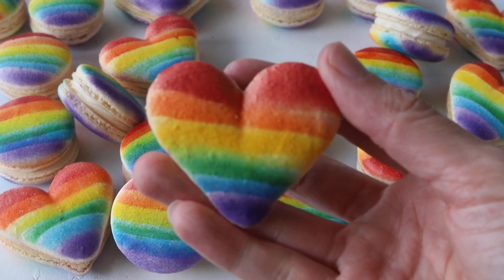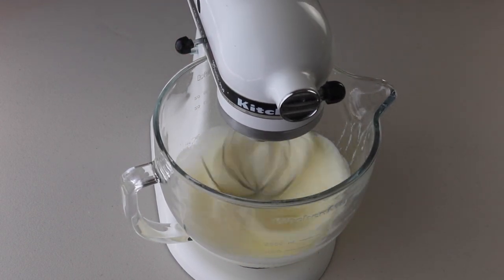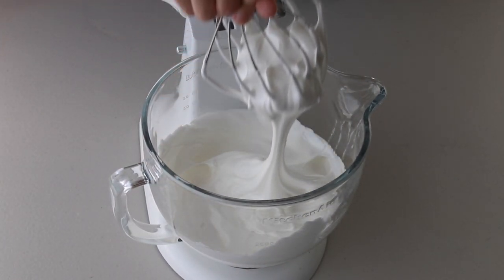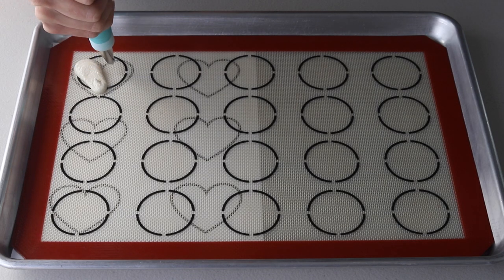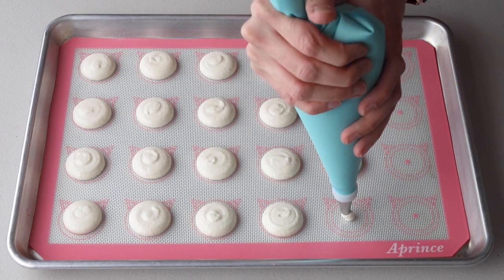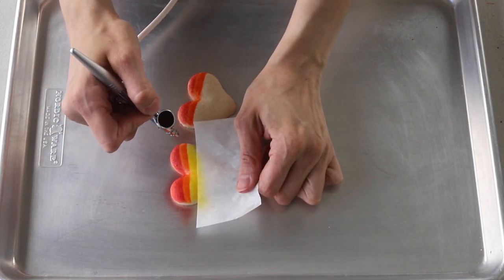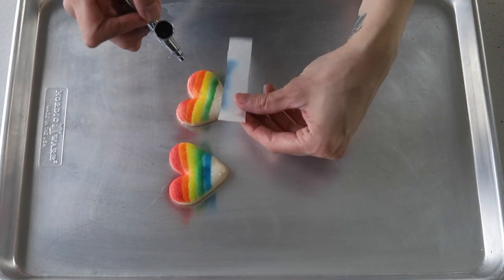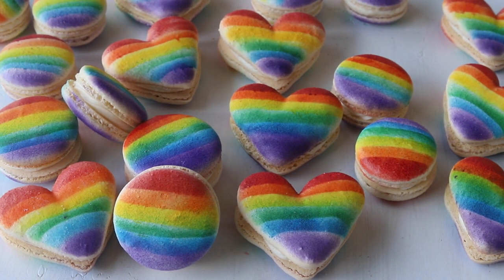Pride Macarons 🌈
Hello friends, today we are making Pride Macarons with a beautiful rainbow painted on the shells with the airbrush pen! I will show you this super cool technique. For the full recipe and template for the hearts

Macaron Shells
4 grams egg white powder optional, read notes
100 grams egg whites
100 grams granulated sugar
105 grams almond flour
105 grams powdered sugar

To decorate
Air brush pen
Air brush food coloring

Notes

Egg white powder: Egg White Powder is not the same as meringue powder. Egg White Powder is made of only egg whites. They help with getting fuller shells, and specially when adding a lot of food coloring to the batter, because they make the shells dry faster. I recommend experimenting with it if you can find it. I use 4 grams for each 100 grams of egg whites.